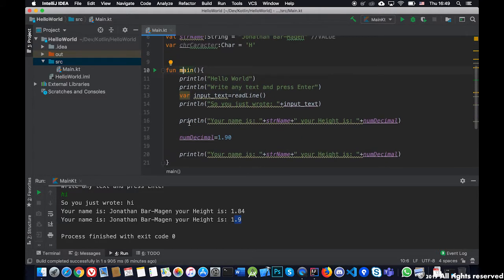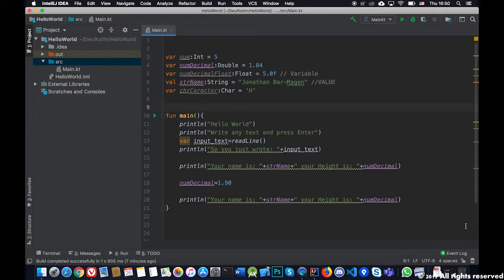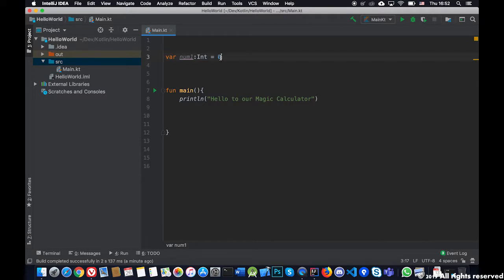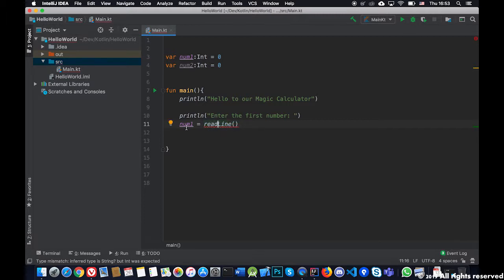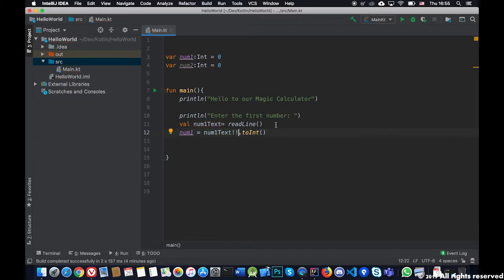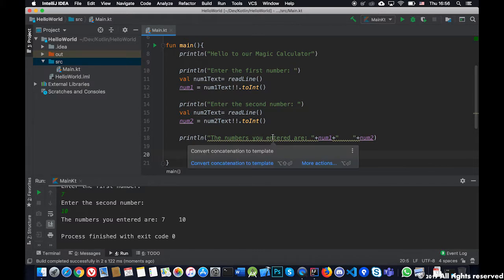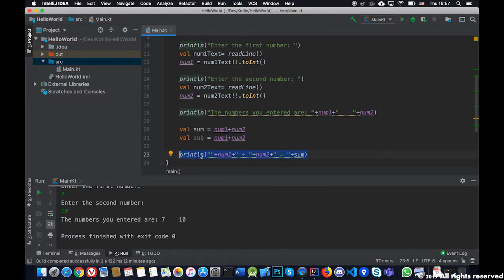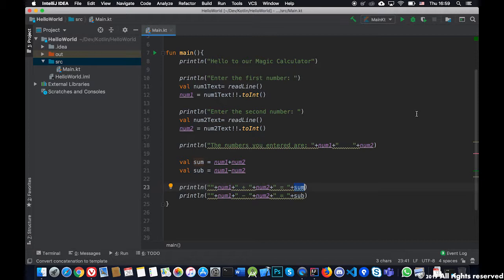Kotlin Tutorial Calculator Part 1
First steps in working with Kotlin, Calculator Part 1